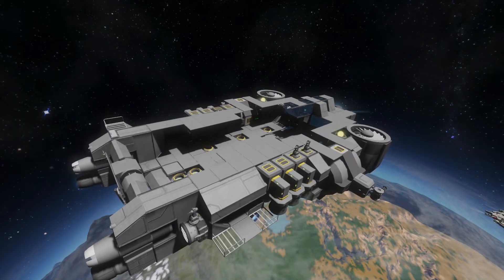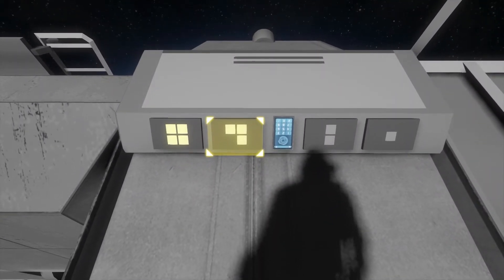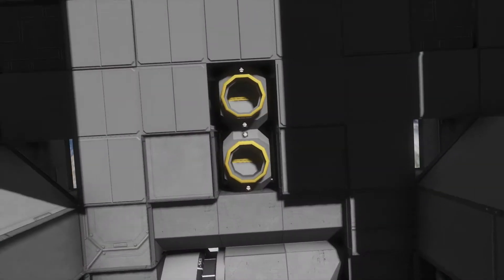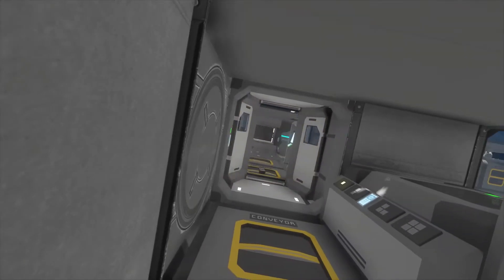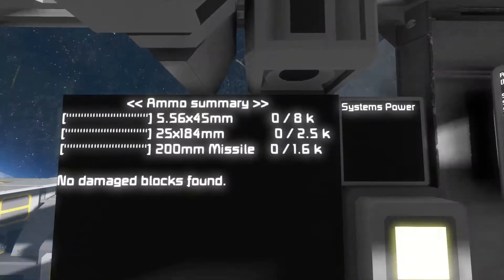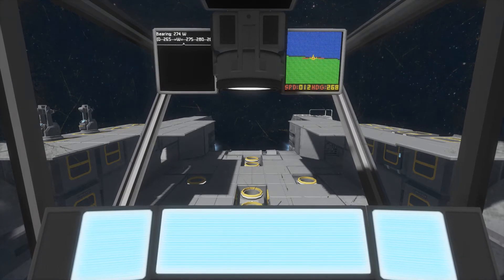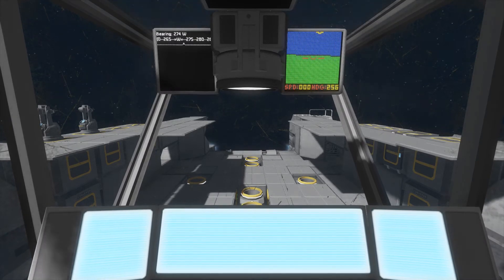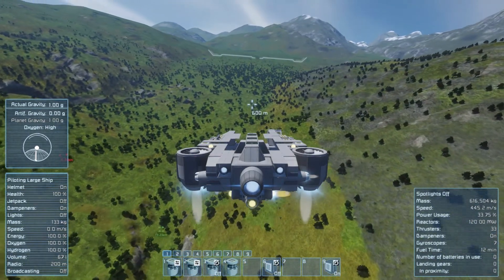Saurian Dynamics Orbital Landing Craft Review Space Engineers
In this review we are testing the Saurian Dynamics Orbital Landing Craft. It was created by The Churrosaur and Whiplash141.